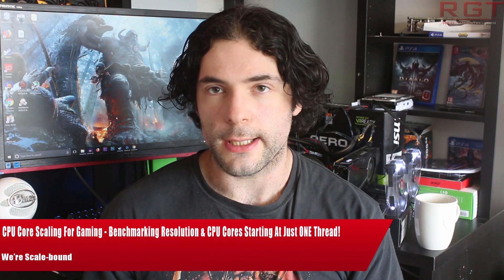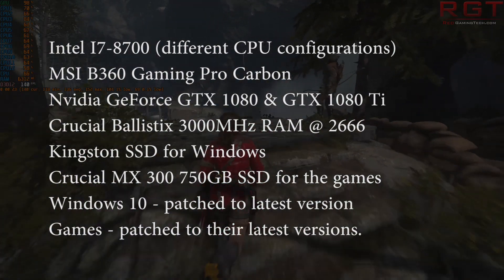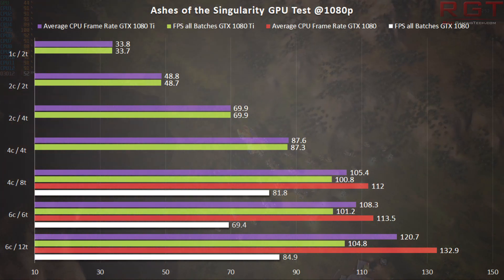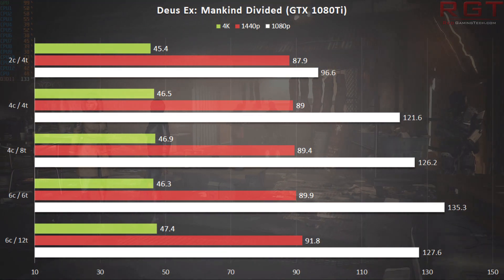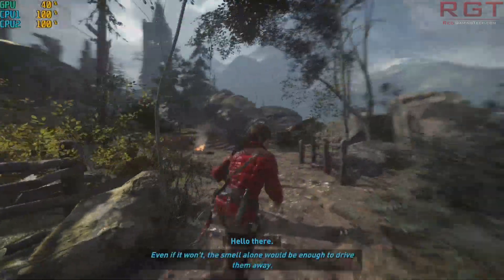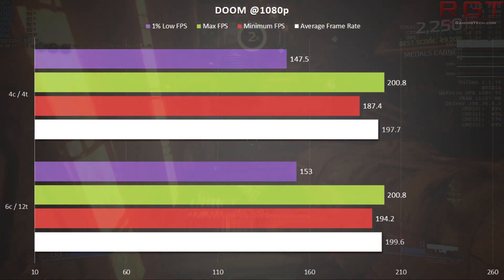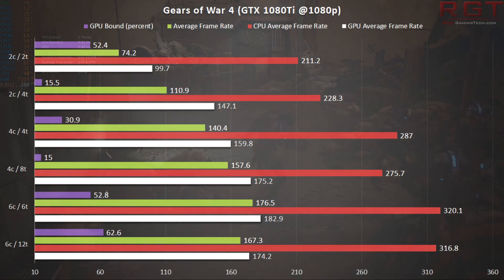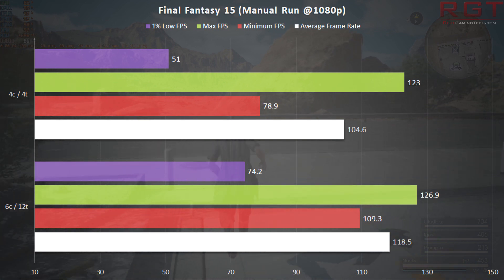CPU Core Scaling For Gaming | Benchmarking Resolution & CPU Cores - Starting At Just ONE Thread!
In this analysis, we'll be testing out the effects of the number of processor cores vs different gpus and resolutions. WE're testing with both Nvidia's GeForce GTX 1080 Ti and GTX 1080, with resolutions of 1080p, 1440p and finally 4k.

During these tests, we'll use different processor configurations to see the number of cpu cores to see bottlenecks for gaming at different resolutions.

Testing from just a single processor core all the way up to the I7-8700's 12 threads, on both the gtx 1080 and gtx 1080 ti. What games are playable and where is the sweet spot in price and performance with these higher performance gpus, and what's the best CPU configuration for you cash for gaming in 2018?